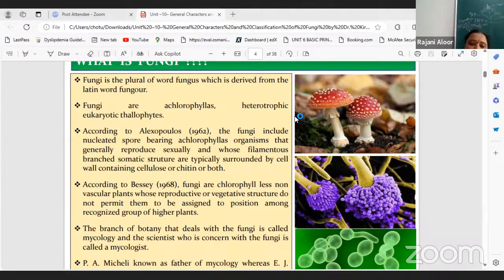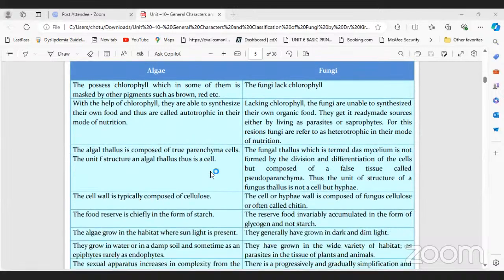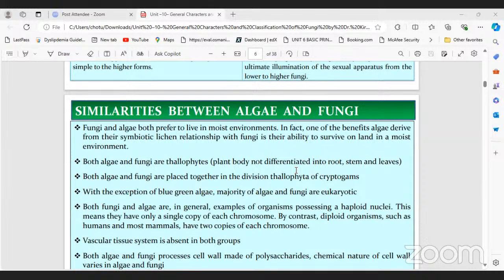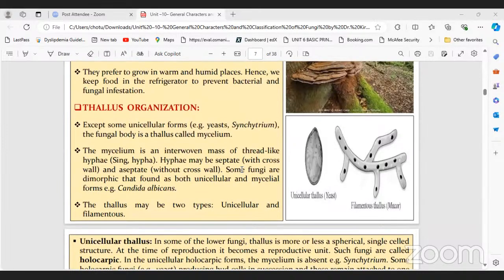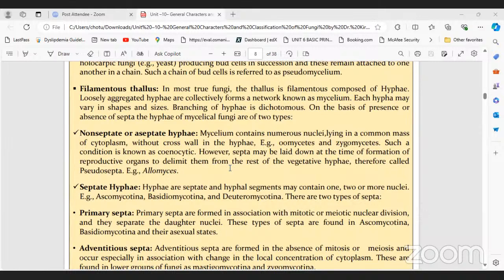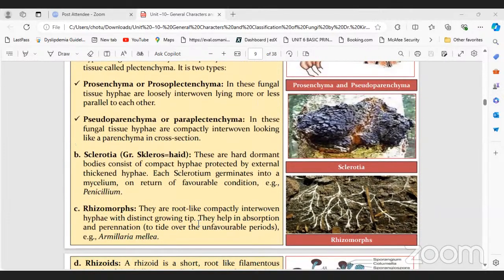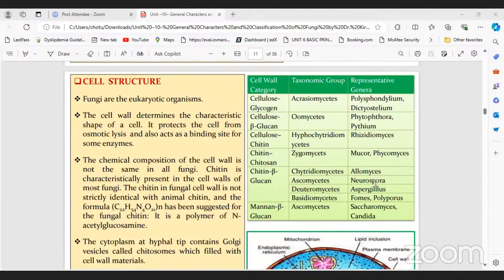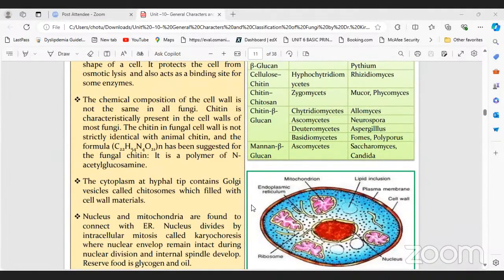PG 2 Yr-MSc.Botany-Course-7:Applied Mycology and Plant Pathology